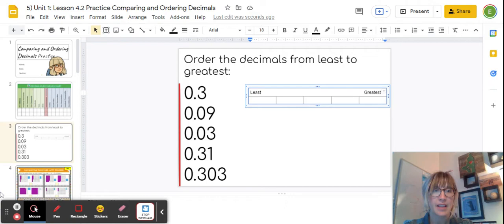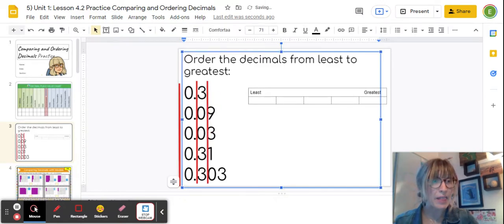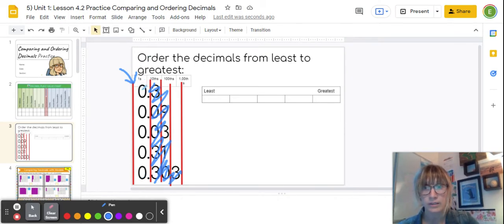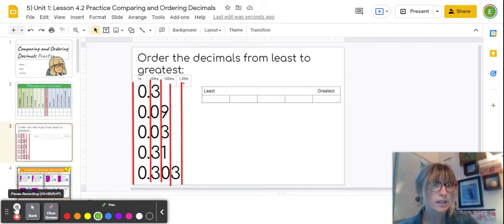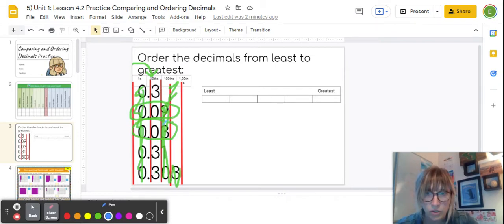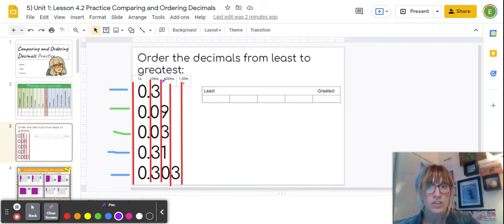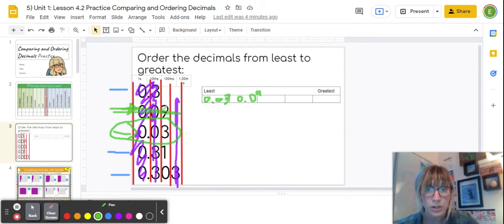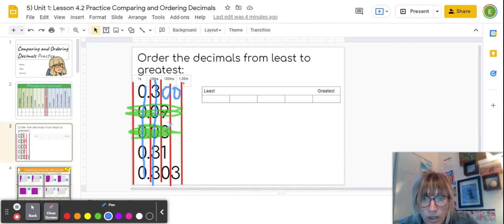(5) Unit 1: Lesson 4.2 Practice Comparing and Ordering Decimals EXAMPLE 1